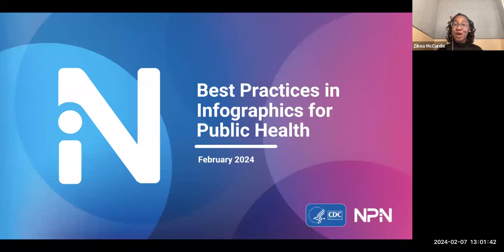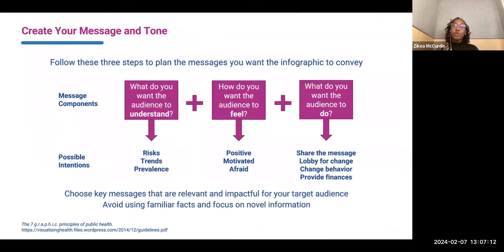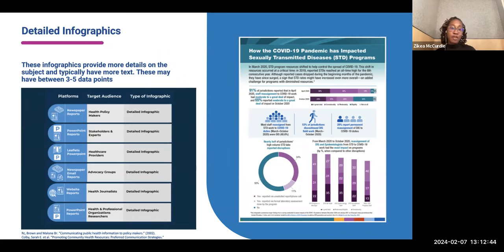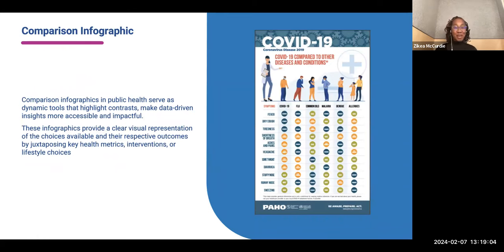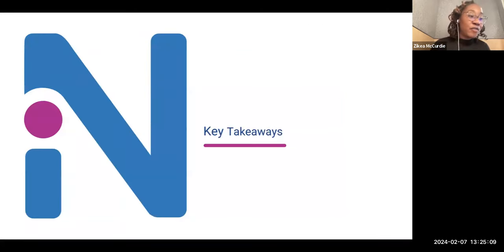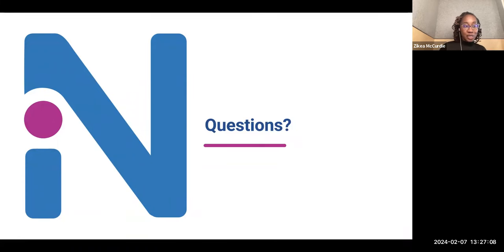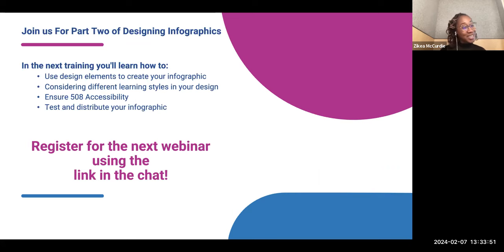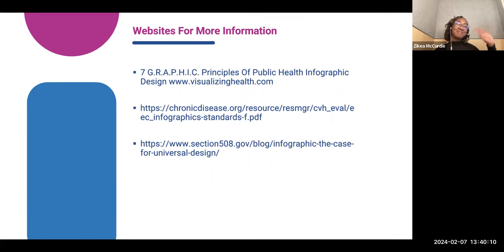Best Practices for Infographics in Public Health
This short training is the first part of a two-part series designed to take Public Health Professionals through creating and sharing high quality infographics to support their initiatives. This training reviews general best practices for creating infographics.